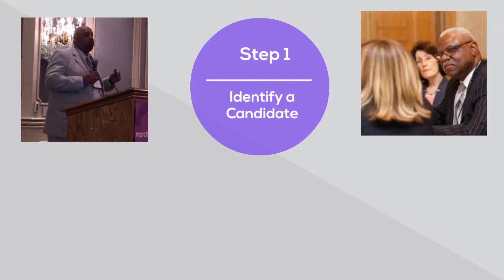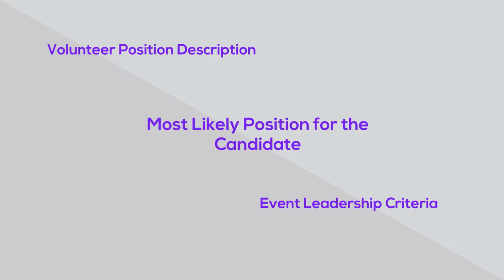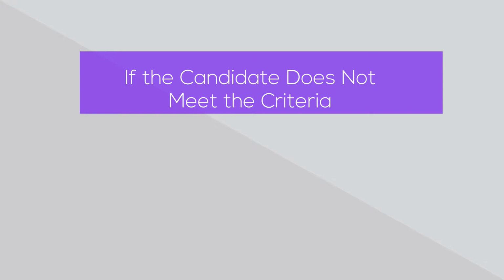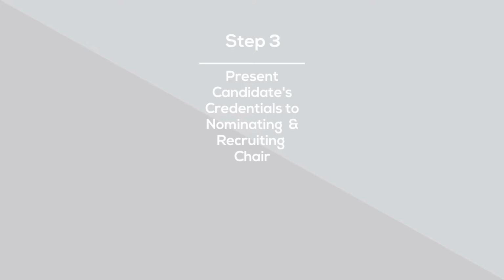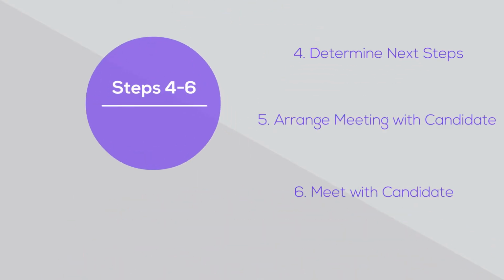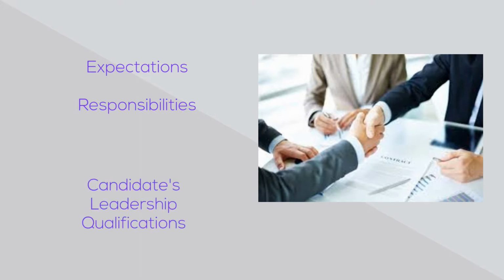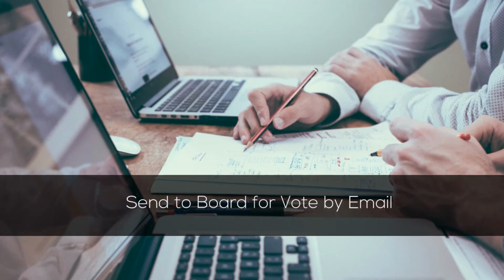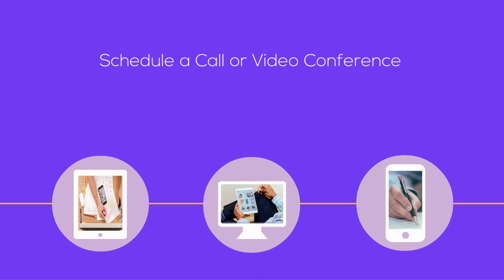Volunteer Leadership Nominating and Recruiting Process